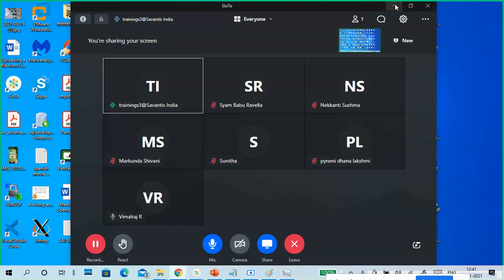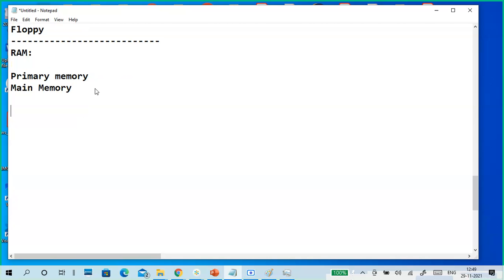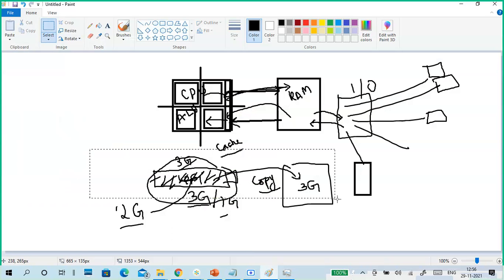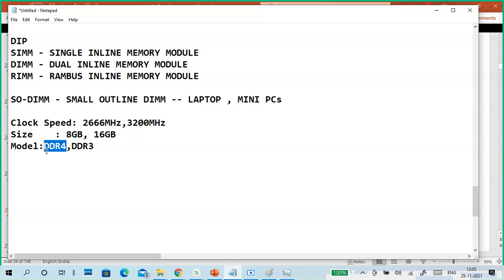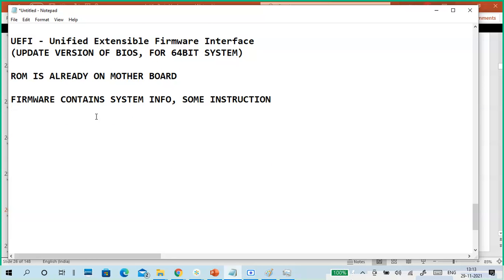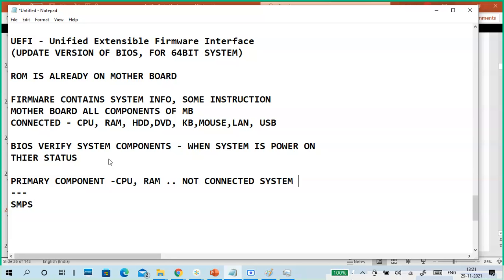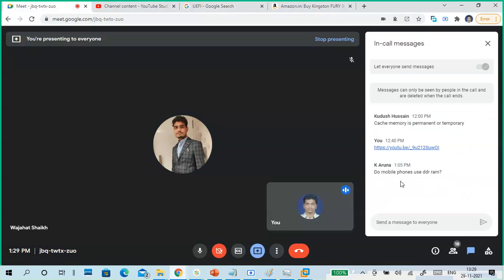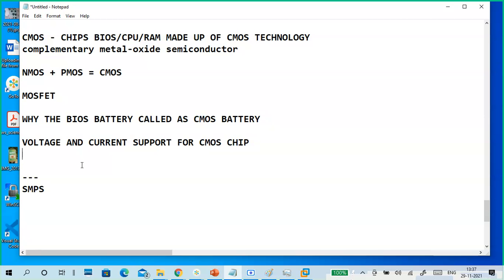Hardware part2 RAM n ROM BIOS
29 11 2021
Primary memory
RAM                    --       ROM
Random access memory   -   Read only memory
temporary memory       -  permanent
Volatile  -  Non-volatile
(when power off data   (data wont removed or erased even in power off)
removed or erased)

Secondary memory:
HDD
USB - pendrive
CD
DVD
Floppy
RAM:

Primary memory
Main Memory

Static RAM - SRAM -- Cache memory

Dynamic RAM - DRAM -- SDRAM EDO VRAM

SDRAM --  DDR SDRAM -- DDR

DDR
DDR2
DDR3
DDR4

PACKAGE

DIP
SIMM - SINGLE INLINE MEMORY MODULE
DIMM - DUAL INLINE MEMORY MODULE
RIMM - RAMBUS INLINE MEMORY MODULE

SO-DIMM - SMALL OUTLINE DIMM -- LAPTOP , MINI PCs

Clock Speed: 2666MHz,3200MHz
Size : 8GB, 16GB
Model   : DDR4,DDR3
PC- DIMM
LAPTOP -SODIMM
ROM:

READ ONLY MEMORY

CHIP

PROM
EPROM
EEPROM -READ/WRITE

ROM CONTAINS A PROGRAM - FIRMWARE - BIOS , UEFI

(UPDATE VERSION OF BIOS, FOR 64BIT SYSTEM)

ROM IS ALREADY ON MOTHER BOARD

FIRMWARE CONTAINS SYSTEM INFO, SOME INSTRUCTION
MOTHER BOARD ALL COMPONENTS OF MB
CONNECTED - CPU, RAM, HDD,DVD, KB,MOUSE,LAN, USB

BIOS VERIFY SYSTEM COMPONENTS - WHEN SYSTEM IS POWER ON
THIER STATUS

PRIMARY COMPONENT -CPU, RAM .. NOT CONNECTED SYSTEM WONT BOOT.

WE CAN MODIFY SOME SETTING IN BIOS

BIOS PASSWORD ADMIN/USER
TIME AND DATE
ENABLE OR DISABLE OF A DEVICE OR FEATURE
(INTEL VIRTUALIZATION)
BOOT PRIORITY

TEMP DATA/SETTING
WHEN POWER OFF THE BIOS SETTING GET RESETED

USE BATTERY - LI BATTERY 3V

CMOS - CHIPS BIOS/CPU/RAM MADE UP OF CMOS TECHNOLOGY
complementary metal-oxide semiconductor

NMOS + PMOS = CMOS

MOSFET

WHY THE BIOS BATTERY CALLED AS CMOS BATTERY

VOLTAGE AND CURRENT SUPPORT FOR CMOS CHIP